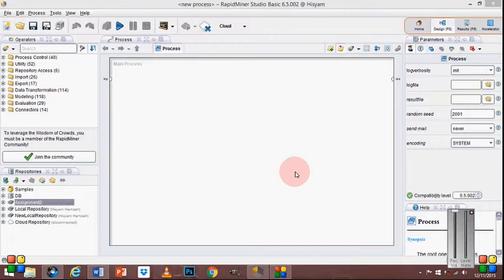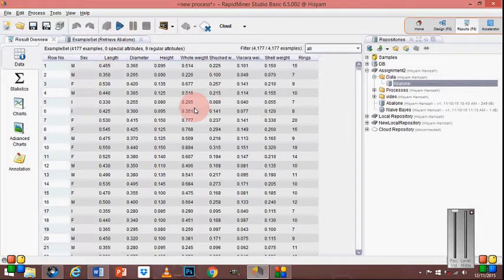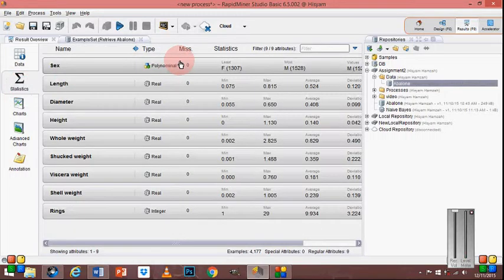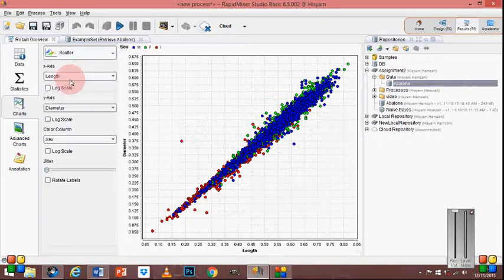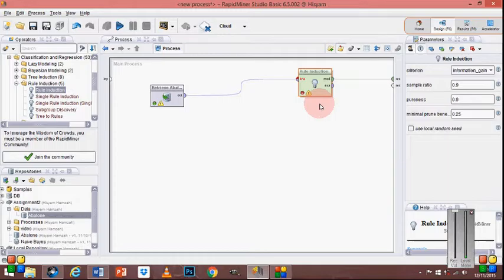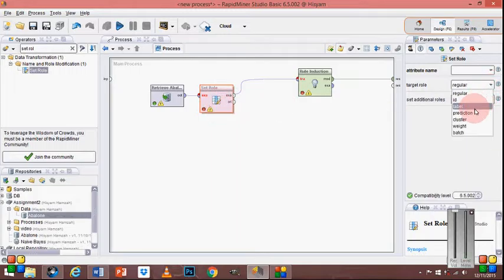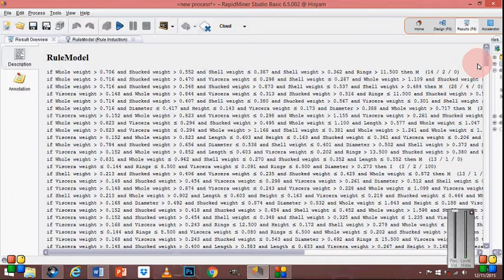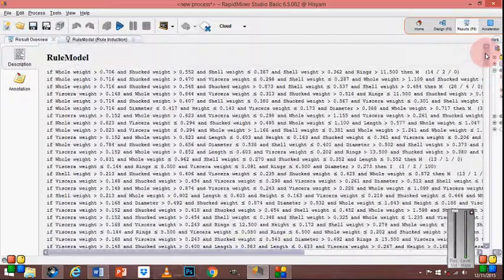Classification_RuleInduction_RapidMiner_Fisheries(Abalone)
Assignment 2 Data Mining 2015/2016